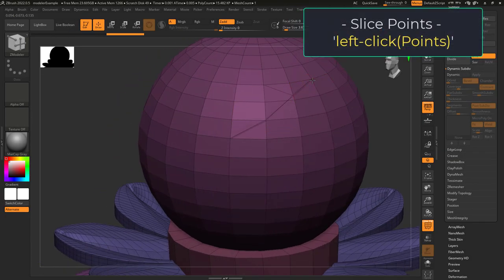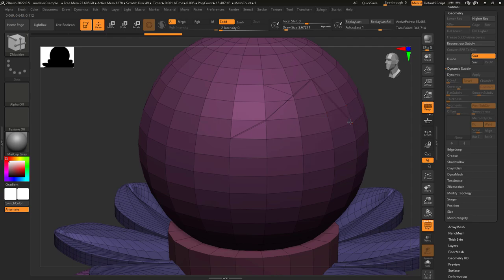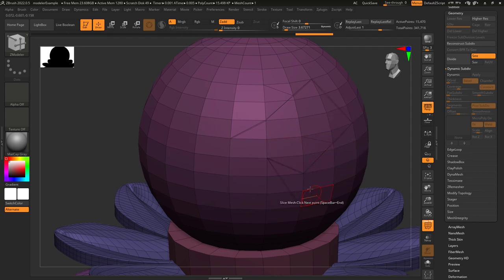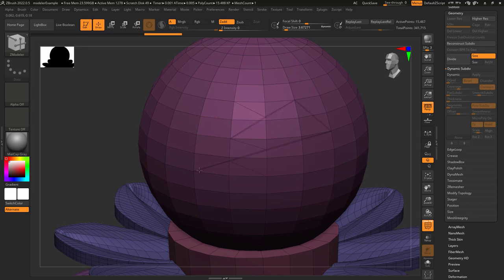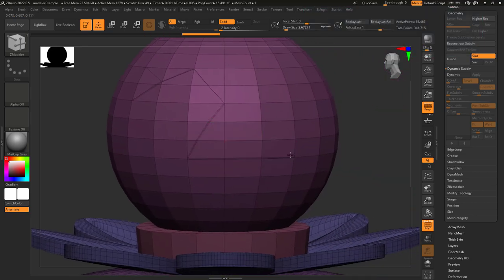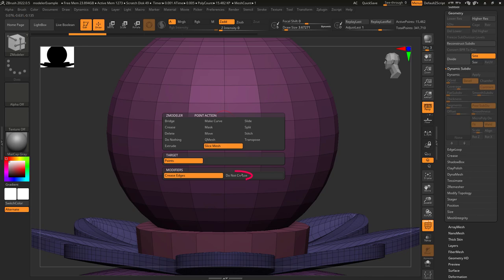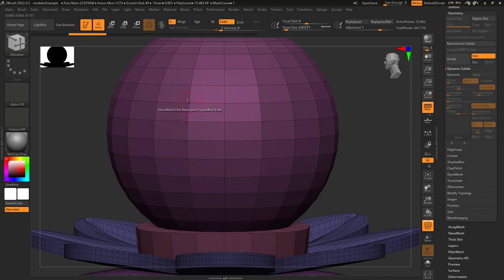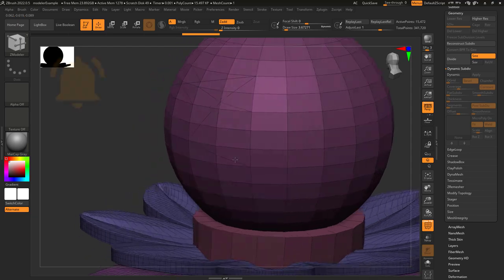ZBrush - ZModeler Point(Actions) - "Slice-Mesh"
Another SUPER simple yet extremely useful point action - Here's how the "Slice-Mesh" works in 60 seconds-!!